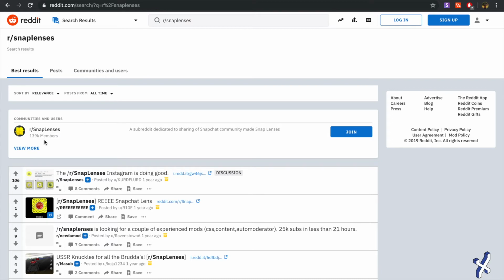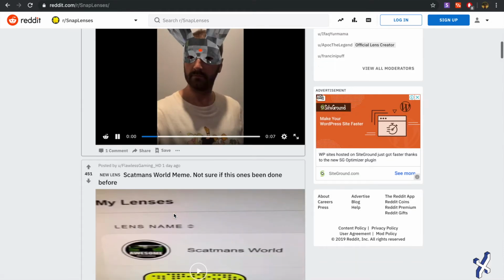Lens Studio Tutorial : Share Your Lens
In this Lens Studio Tutorial #5, you will learn on how to share any of your creations with your friends, family and the world!